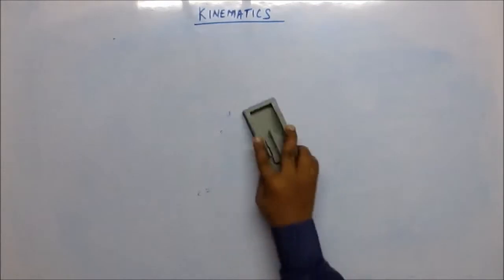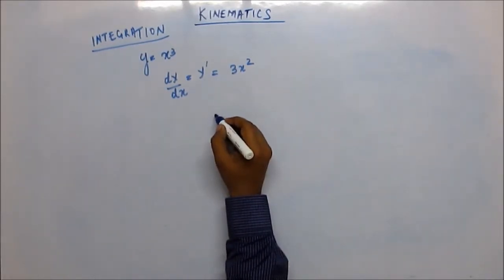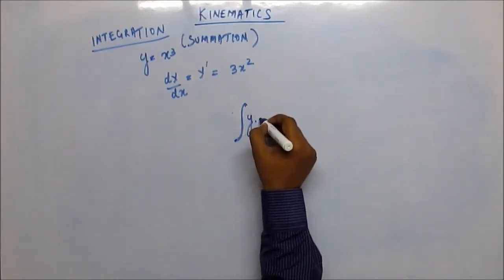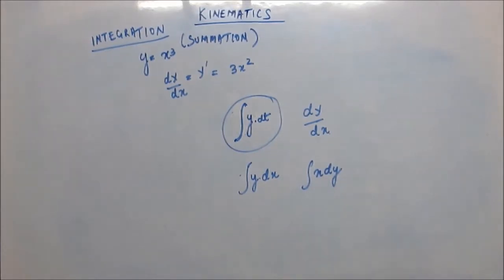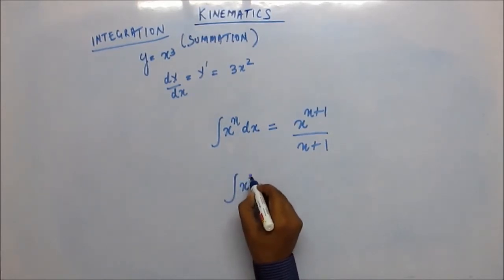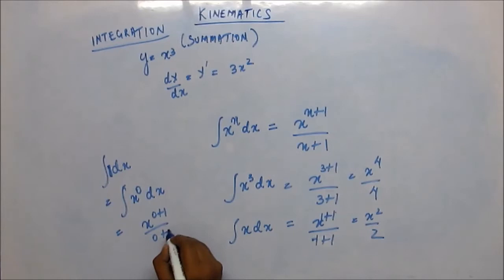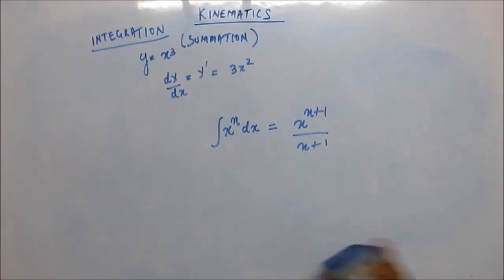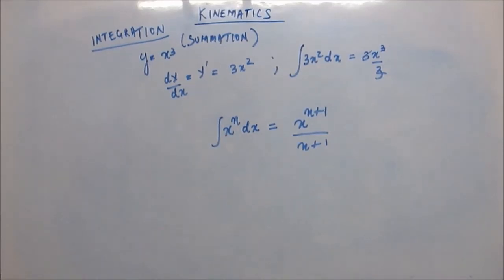Kinematics Lecture 13, IIT JEE Physics